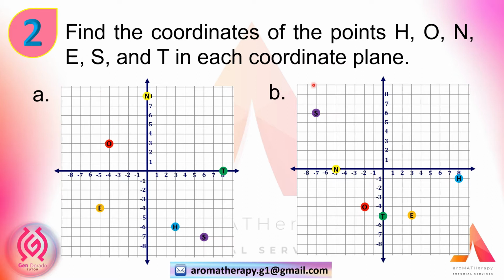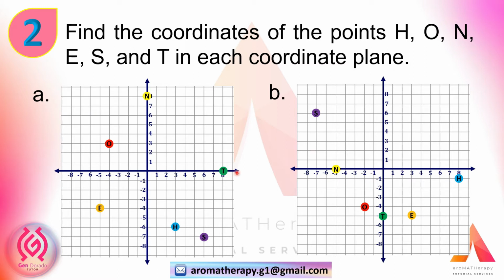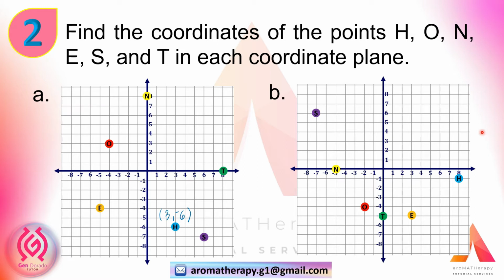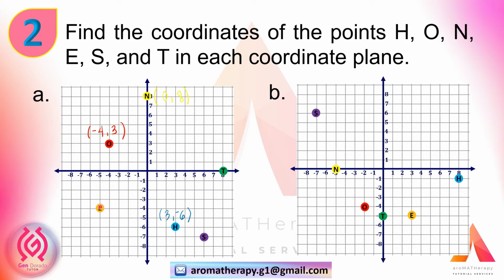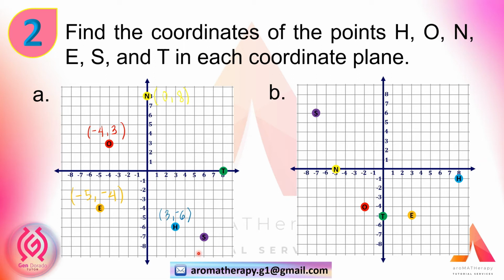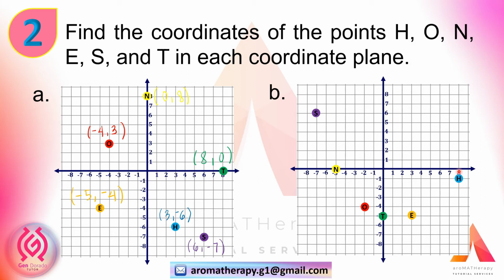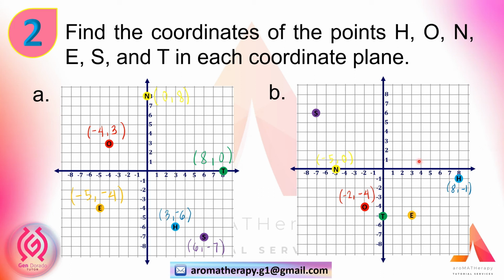IDENTIFYING THE COORDINATES OF A POINT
In IDENTIFYING THE COORDINATES OF A POINT in a rectangular system:
1. Draw a vertical line passing through the point and the x-axis. The number associated to the point on the x-axis is the first coordinate.
2. Draw a horizontal line passing through the point and the y-axis. The number associated to the point on the y-axis is the second coordinate.
Watch this video for more detailed explanation.

REDUCE MATH ANXIETY. Say, "YES" to aroMATHerapy.
Happy learning!